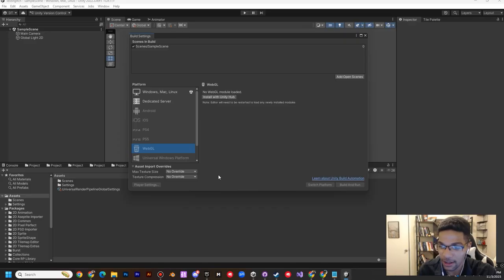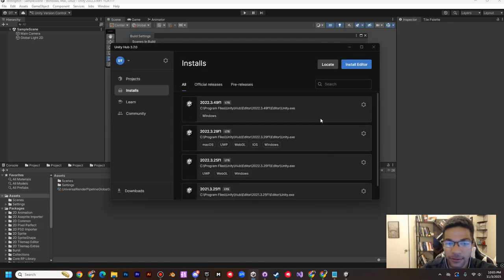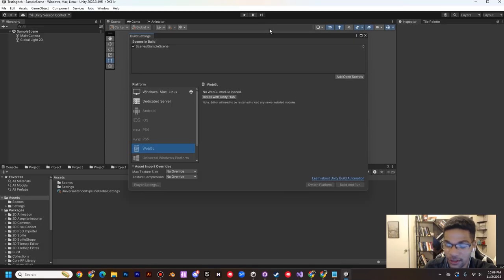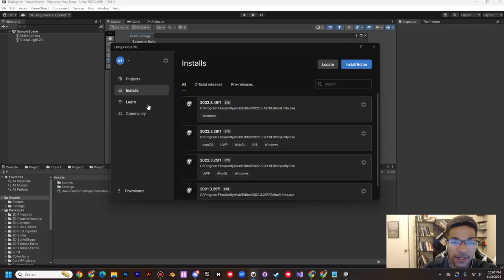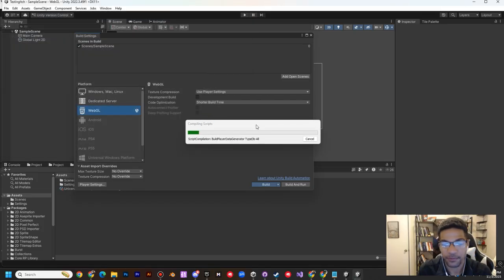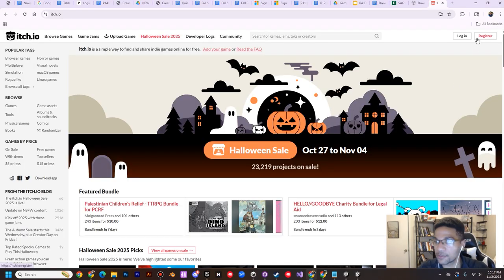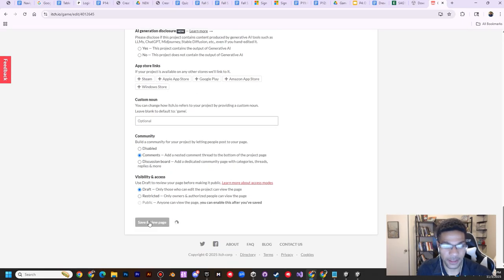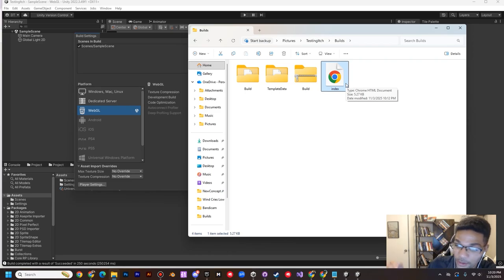Publishing Unity Project to Itch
Chapters
00:00 Intro & Benefits
00:52 Getting WebGL
03:14 Building Project
04:37 Publishing to Itch